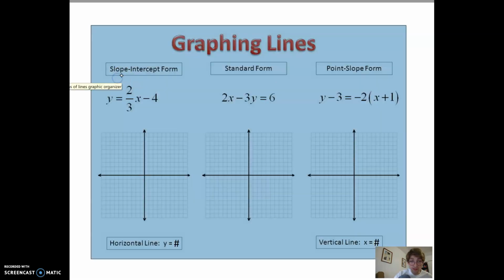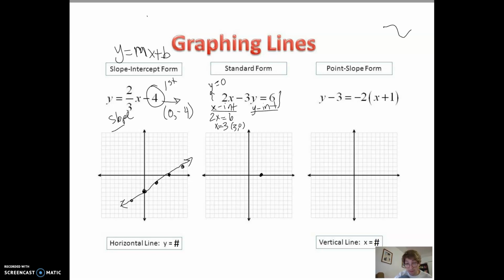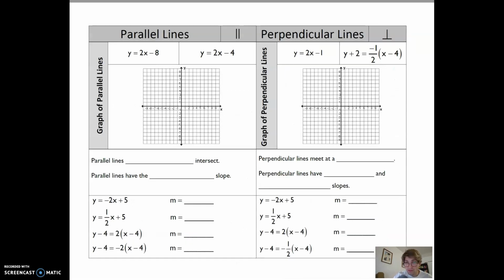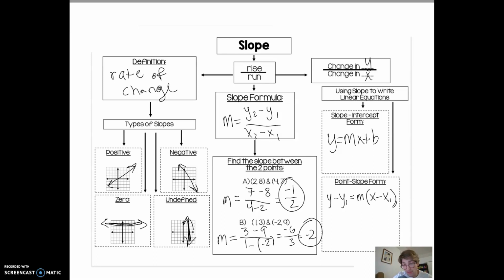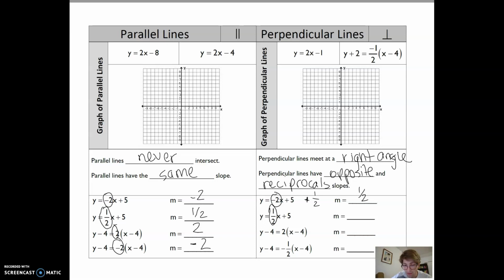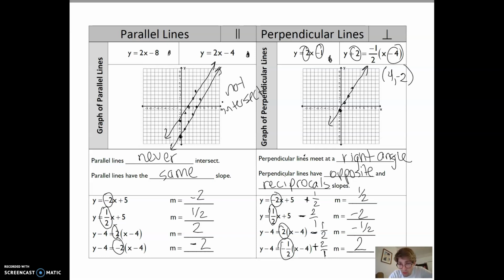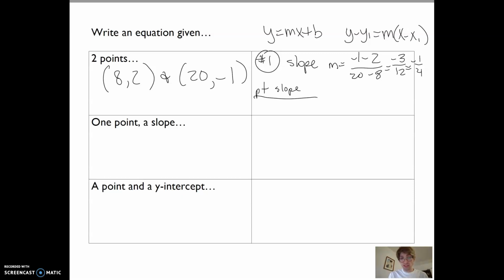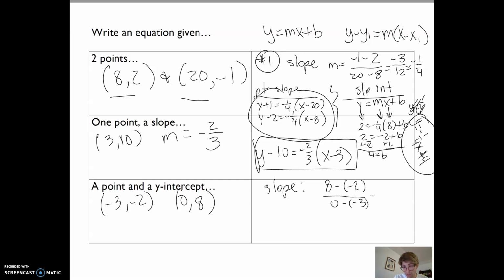Linear Graphic Organizers